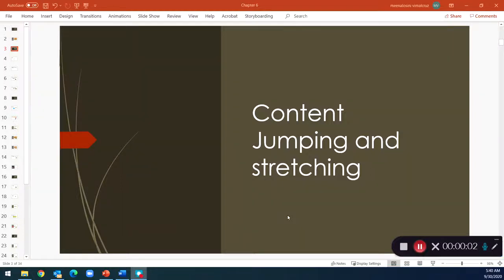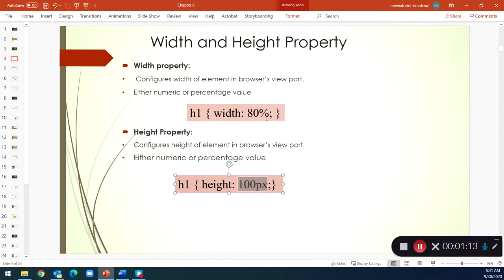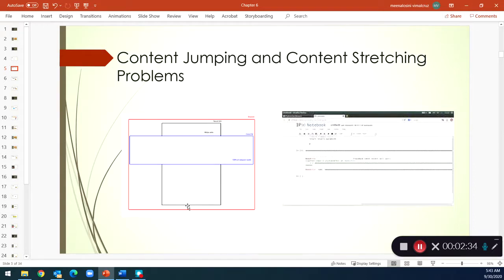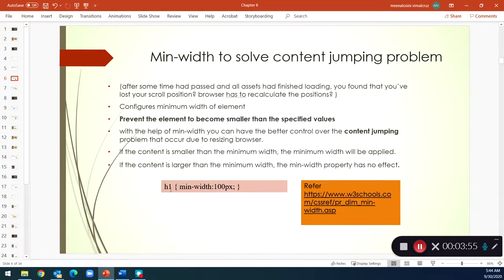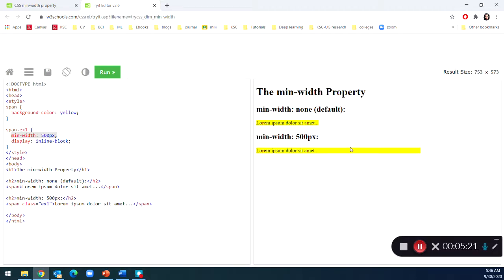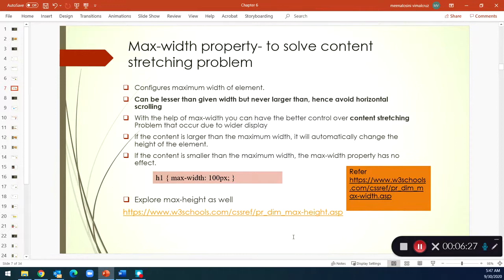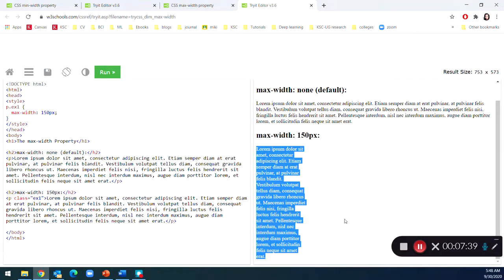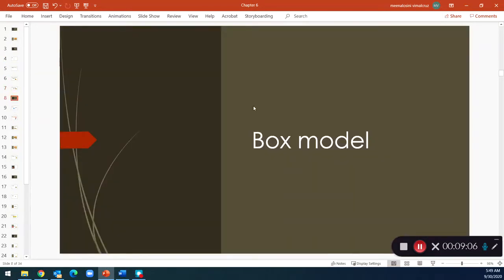Web Design-Chap_6-Sec_1-advanced CSS